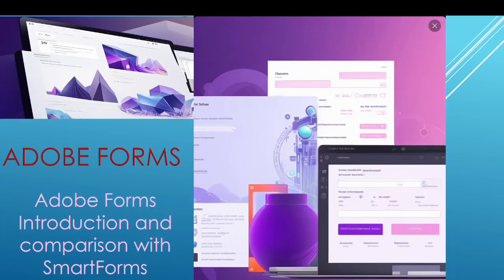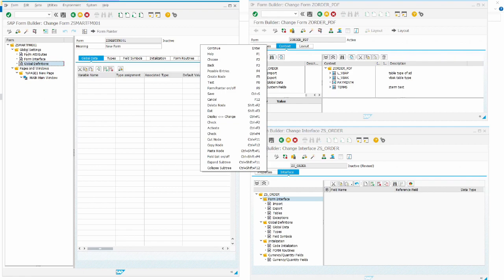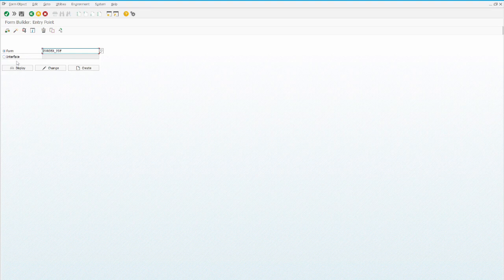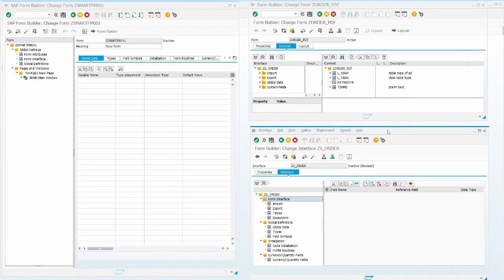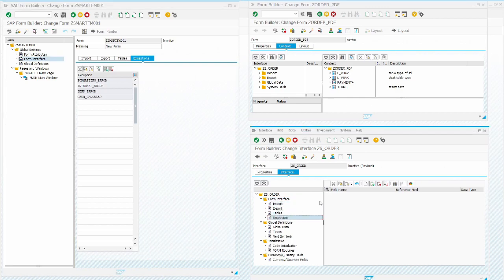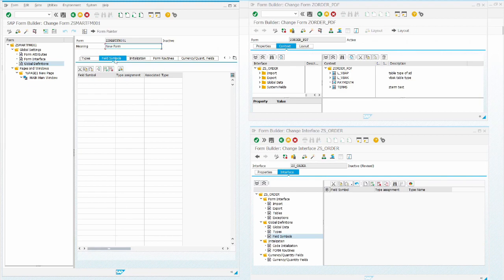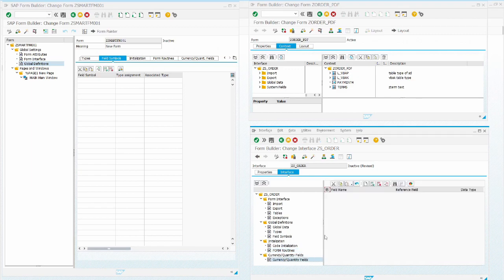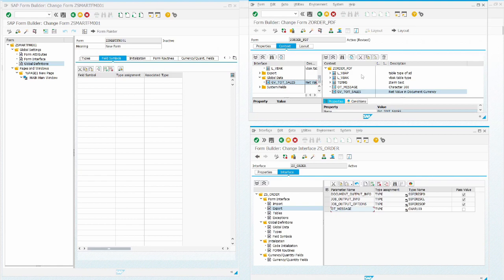Adobe Forms - Get Started live on SAP System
In this video we will explore "What is Adobe Forms" or get "Adobe Forms - Get Started live on SAP System". Furthermore, we will find the comparision between SMARTFORMS & ADOBE FORMS live on SAP System.